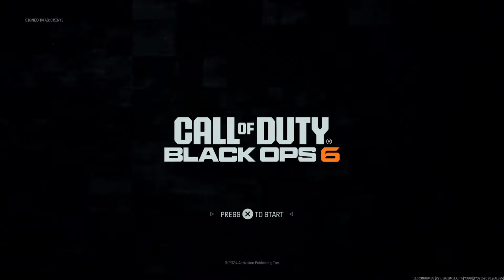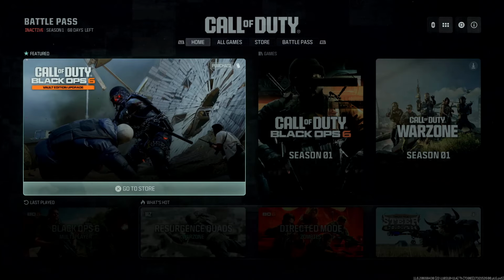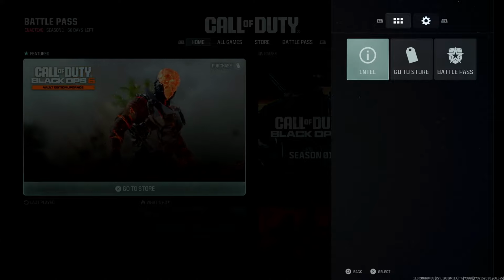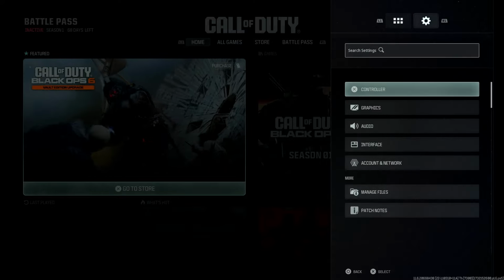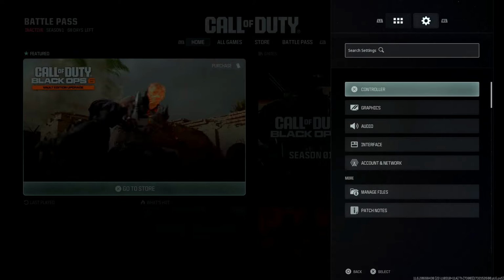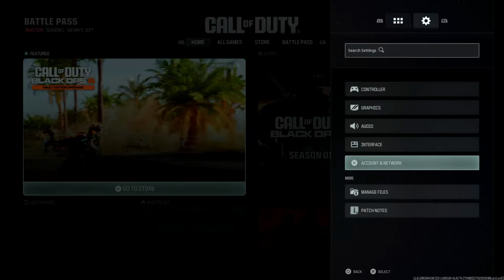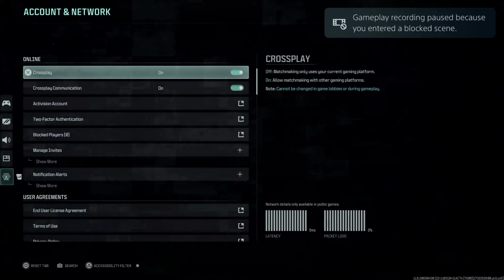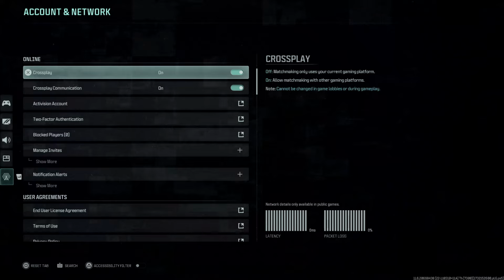How To Enable / Disable Crossplay In Call Of Duty Black Ops 6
Are you looking to control crossplay settings in Call of Duty Black Ops 6? Whether you want to play with friends on other platforms or stick to your own, this step-by-step guide will show you how to enable or disable crossplay effortlessly!

How To Enable Crossplay In Call Of Duty Black Ops 6 (Turn ON Crossplay in Call of duty black ops 6)
Press Options button on your controller to access the  menu
Use R1 or L1 button to go to the settings
find Account and Network. Select it
choose the first option which is closeplay.
select X to enable it

How to Disable Crossplay In Call Of Duty Black Ops 6 ( Turn OFF crossplay in Call of duty black ops 6)
select X to disable it

PS5 Controller